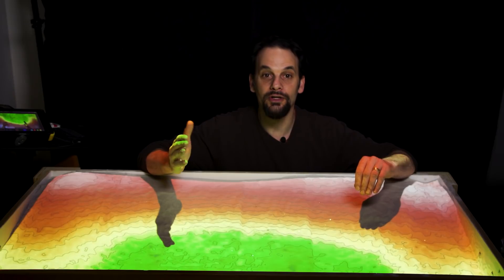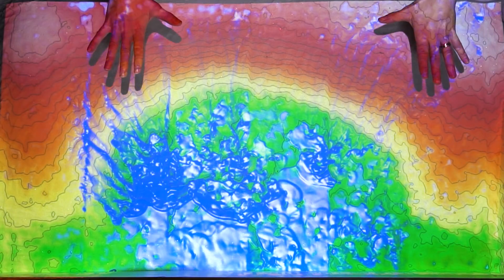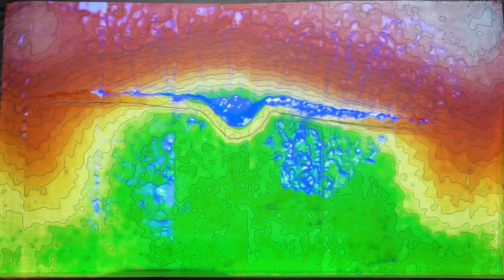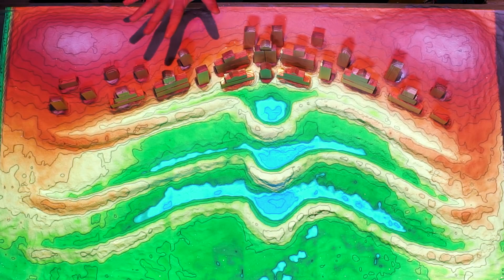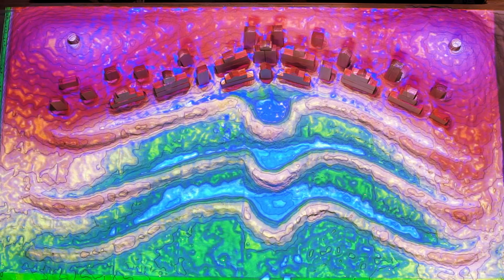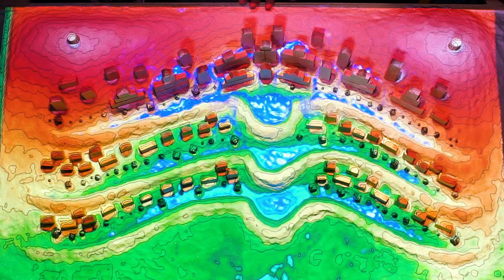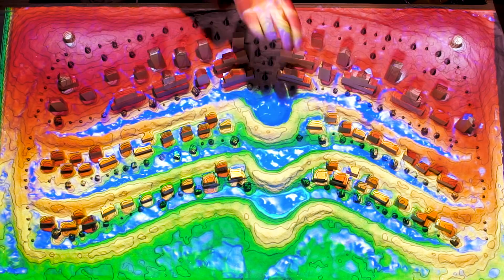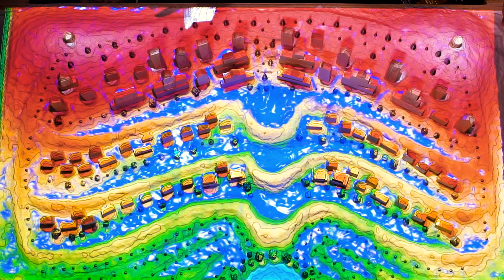Sustainable City Design in the AR Sandbox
Andrew Millison creates an augmented reality sandbox model that is based on concepts from P.A. Yeoman's book, "The City Forest" (Keyline Publishing Pty. Ltd. 1971.), in an attempt to illustrate the merging of sustainable city design with Yeoman's Keyline Design system.

This video is part of Oregon State University's Online Permaculture Design Course.